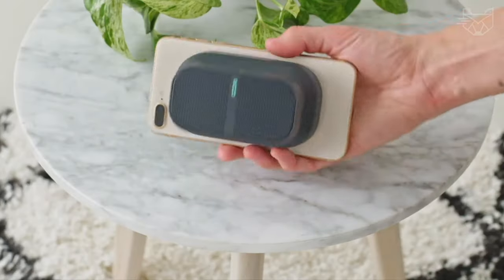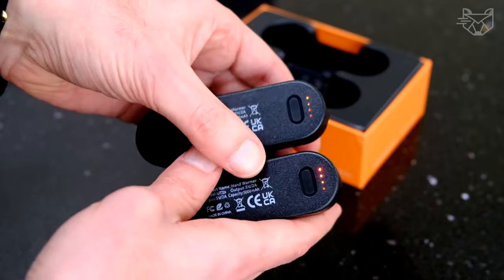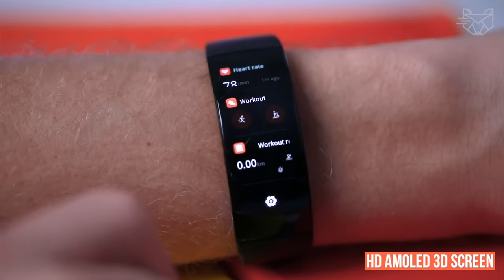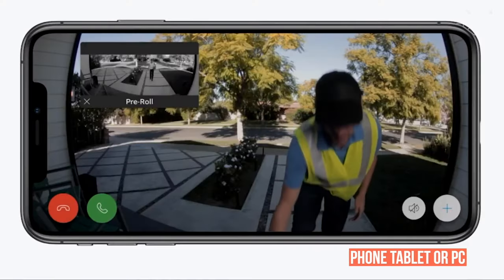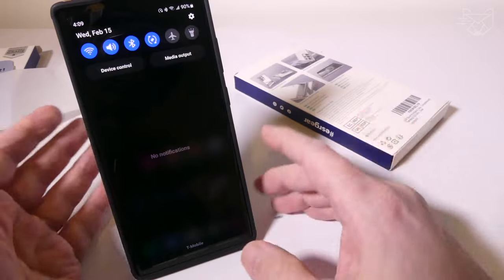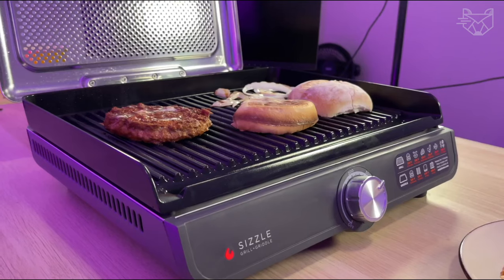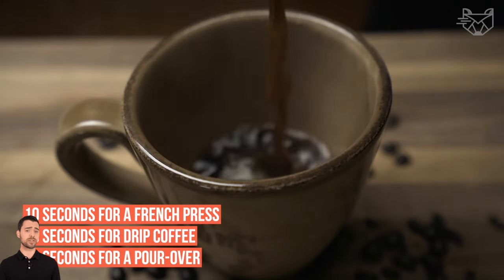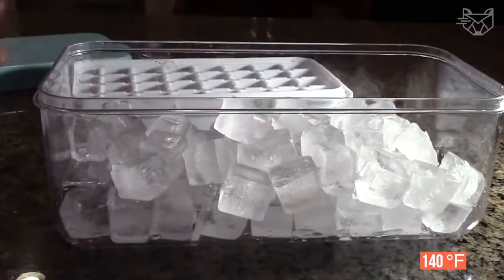45 Coolest Gadgets You Will Appreciate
00:13 EZVALO 3-in-1 charging station
01:01 ASUS ZenBeam L2
01:47 Lindo Pro Dual Camera
02:52 OCOOPA
03:56 ZEREOOY
04:41 Revolution R180B
05:09 POW Mo Magnetic Speaker
05:54 Shark AI Ultra
06:54 Amazfit X
07:50 MEAZOR 3D
08:53 Govee LED gaming light panels
09:48 Himalayan Salt Diffuser
10:47 Ring Video Doorbell 3
11:31 UGREEN 7-in-1
12:28 TV box KM2 Plus
13:25 Power Strip Surge Protector
14:21 ESR Boost Phone Kickstand
15:06 Endoscopic camera
15:55 Card Block
16:39 i.VALUX Travel Charger
17:31 Ninja GR101 Sizzle Grill
18:14 TABEKE pedal trainer
19:06 Weston hamburger press
19:39 She's Birdie
20:22 JISULIFE Handheld Fan
21:08 Krups Silent Vortex coffee grinder
22:04 Simple Modern Trek Tumbler
22:35 GE Profile Opal
23:11 Kilitn tactical pen
23:58 NETGEAR AC750
24:49 ZZWILLB
This Video researched by: Andrew C Tiedemann
Address: 2861 Wescam Court, Reno, Nevada(NV), 89511
Mother's maiden name: Becker